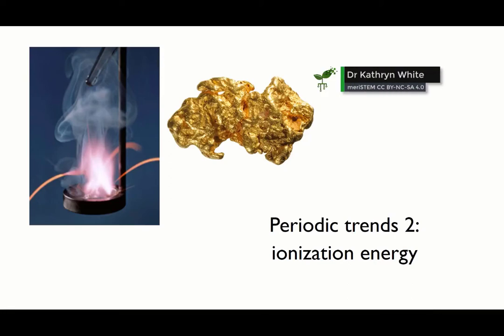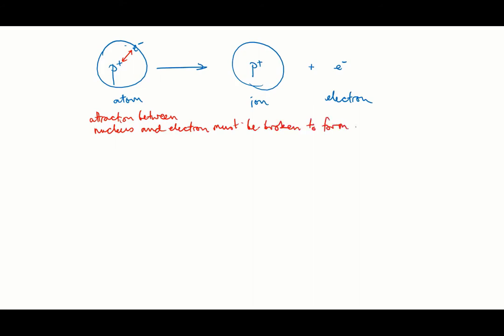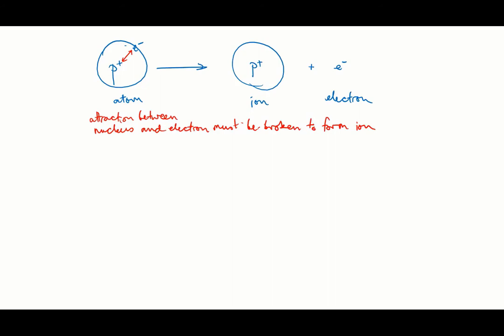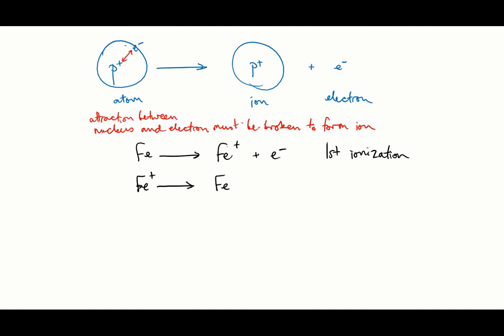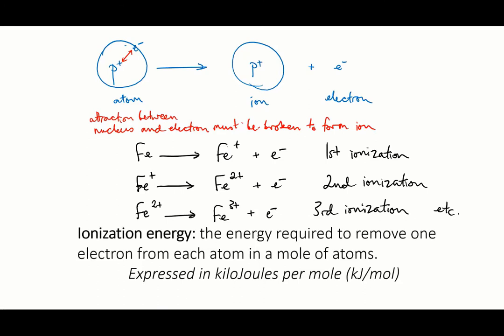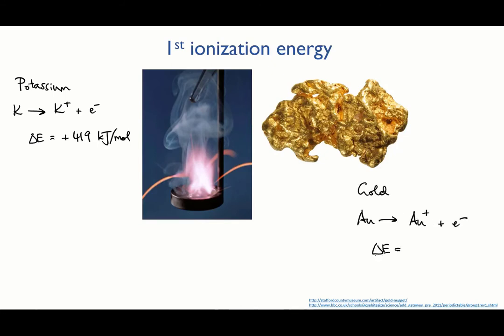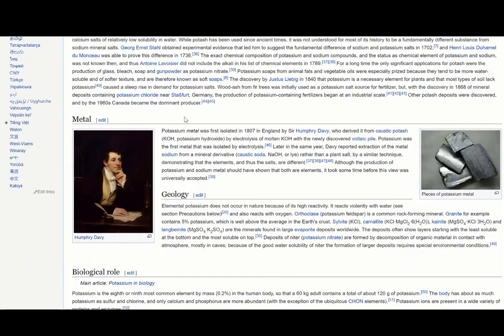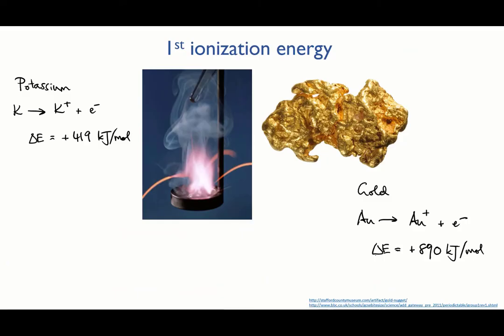Ionisation energy | Elements | meriSTEM